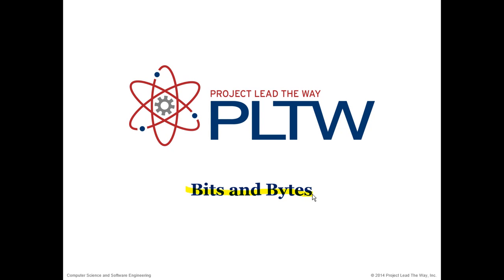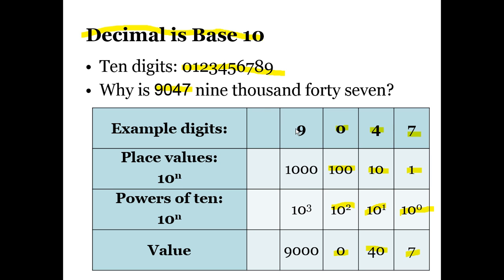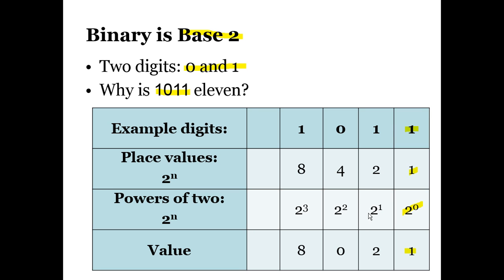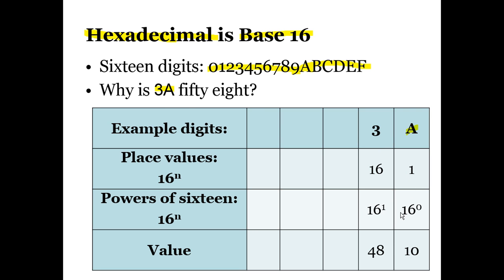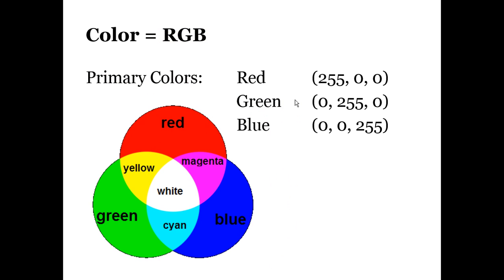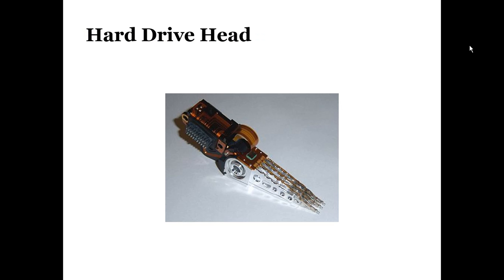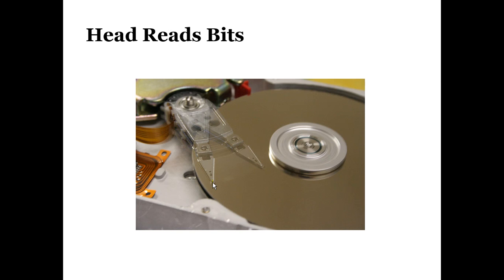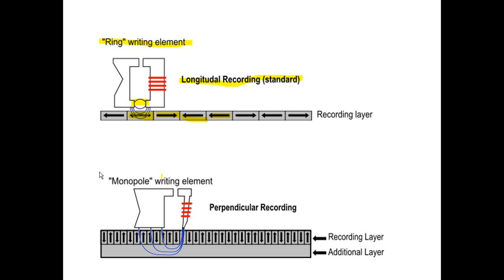1 2 1 BitsAndBytes Quinn video